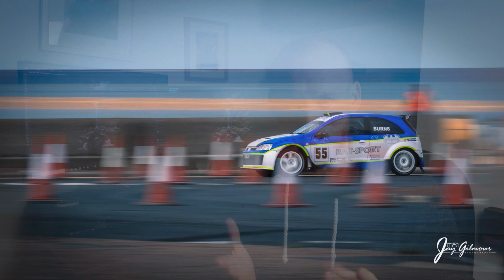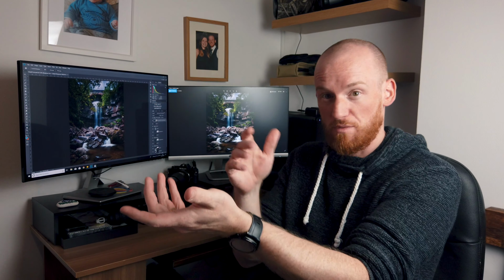Photography BASICS | Shutter speed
Part 3 of Photography basics.

This week, Shutter speed, what it is, how to use it and when to break the rules to create the most creative images we can.

Link to part one and part 2 here if you haven't seen them!

Some of the awesome books I have:
The Photographers guide to the Peak District
The Photographer's Guide to The Lake District (my home county!)
Photographing North Wales: A photo-location guidebook
Photographing The Snowdonia Mountains: A photo-location and hill walking guidebook (Has some amazing walks in it as well!)

My Camera Gear:
My Main Camera - Nikon D750
My mainly used lens - Nikon 16-35 f/4
My Filters - Gotta be Lee
My Tripod - Seriously strong
Tripod Head - Prefer it to a ball head
My Bag - Gets thrown around, still awesome

Vlogging Gear:
Camera - DJI Osmo Pocket
Tripod - K&F Concept - Light and strong
My Mic - Rode Video micro